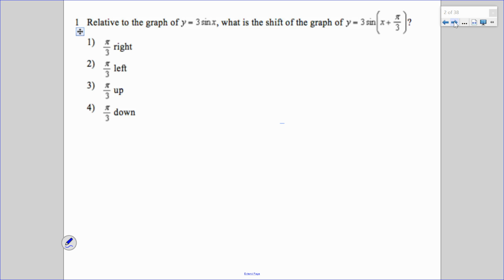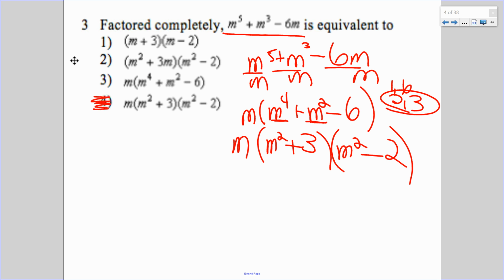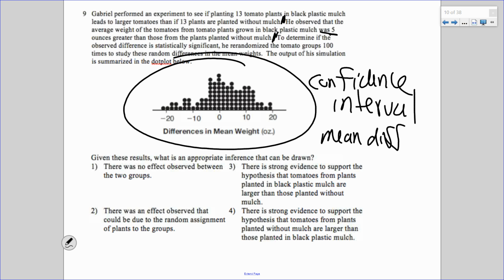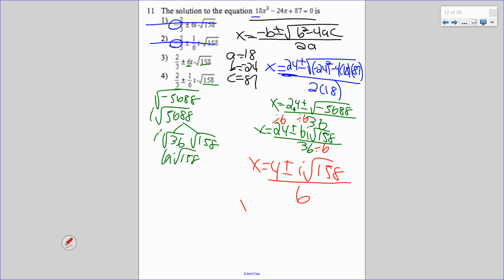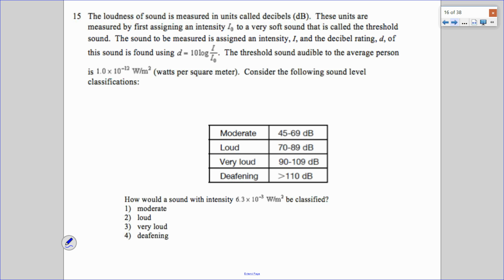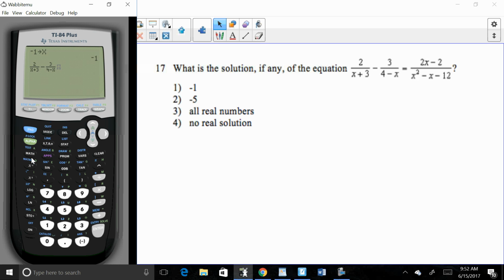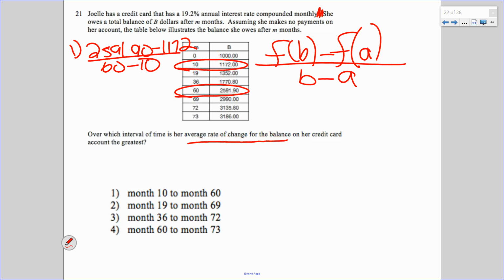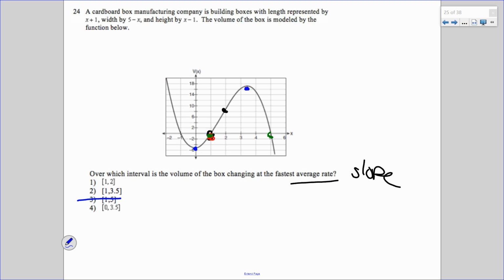Common Core Algebra 2 Regents Exam January 2017 Part I